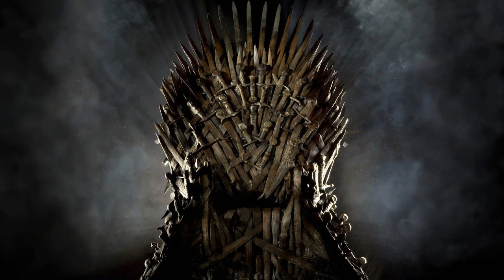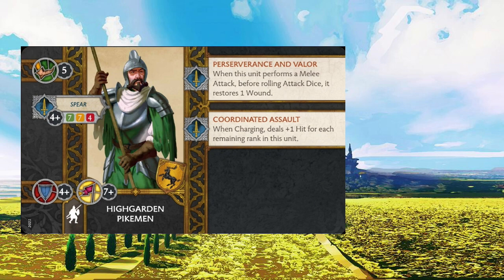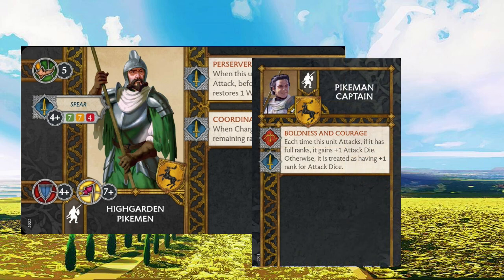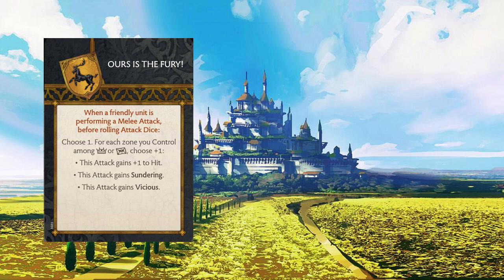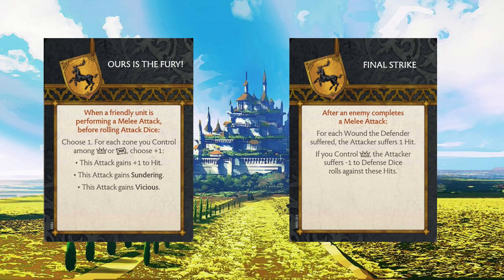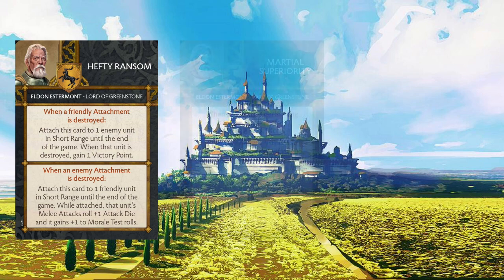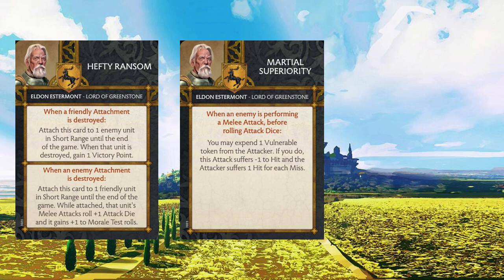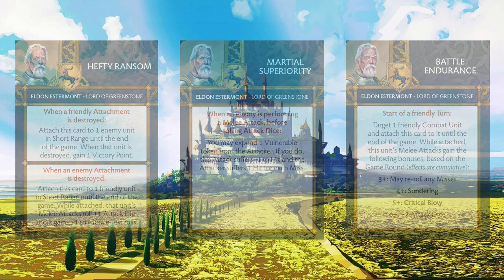A Song of Ice and Fire Unit Review: Highgarden Pikemen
In this video I do a brief overview of the House Baratheon Highgarden Pikemen for Cool Mini or Not's A Song of Ice and Fire the Miniatures Game.